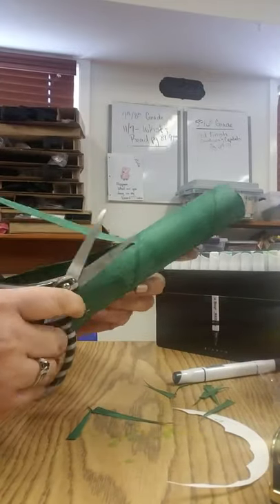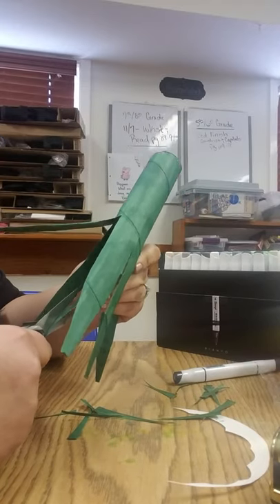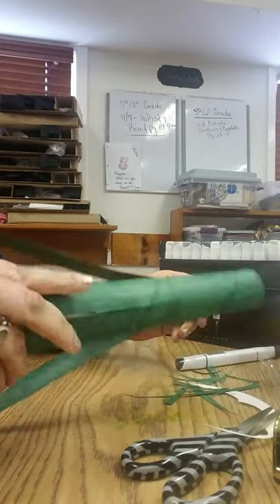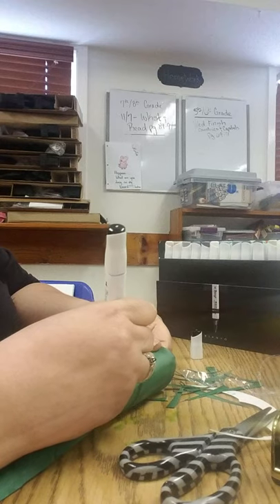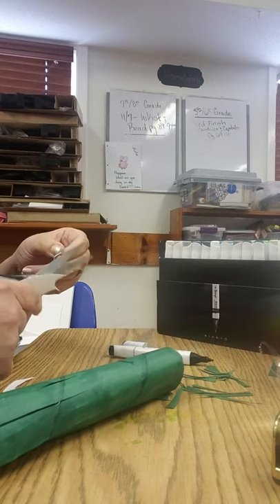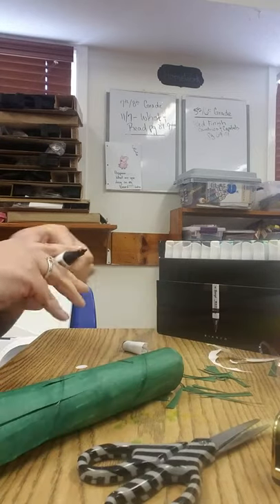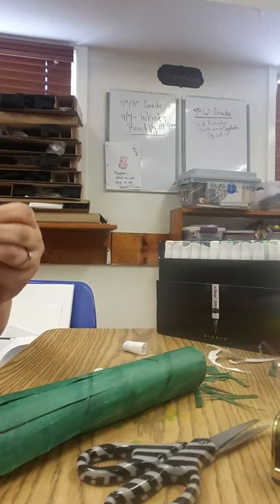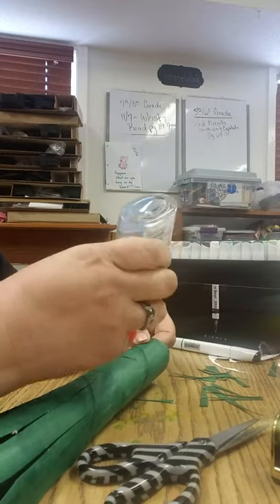Paper towel octopus pt. 2 (art)